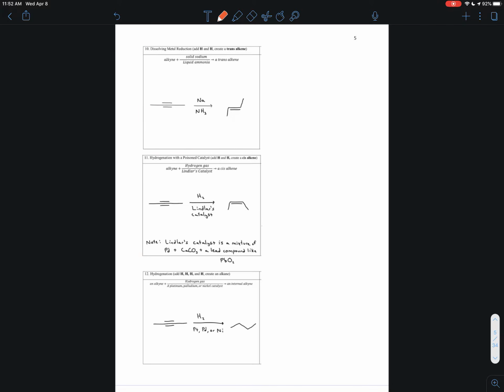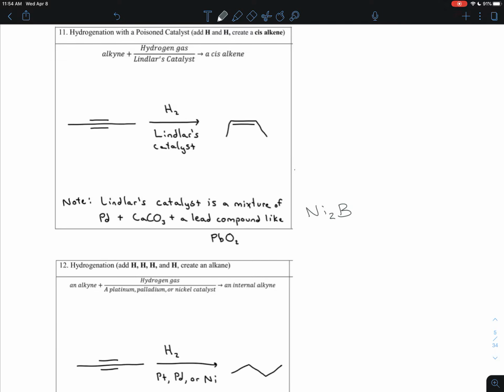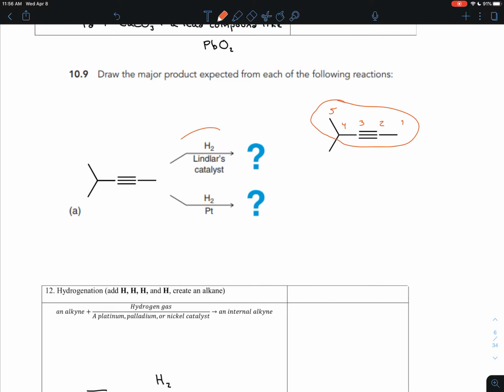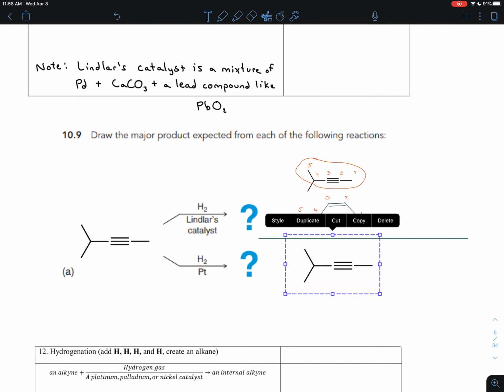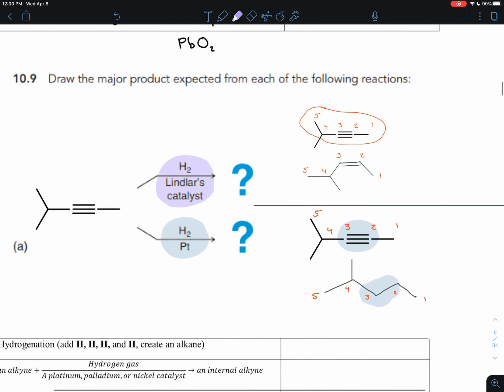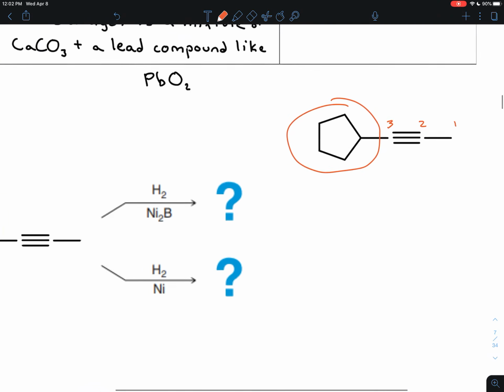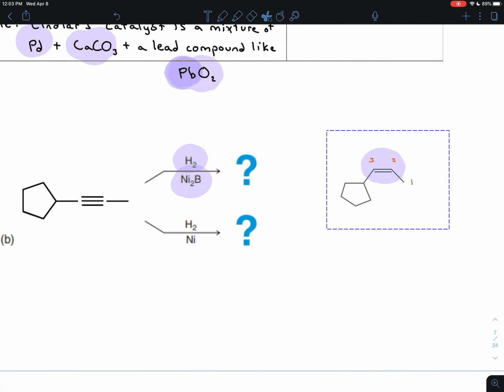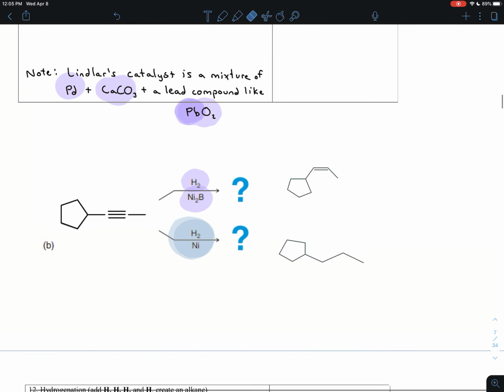Exercise 10.9 - Hydrogenation With and Without a Poisoned Catalyst